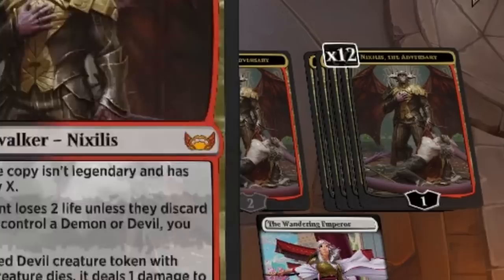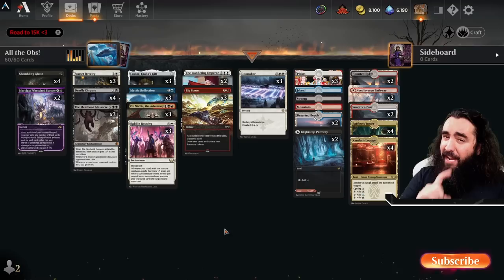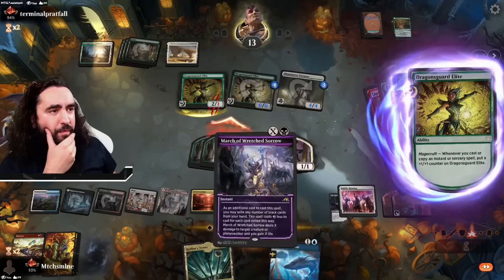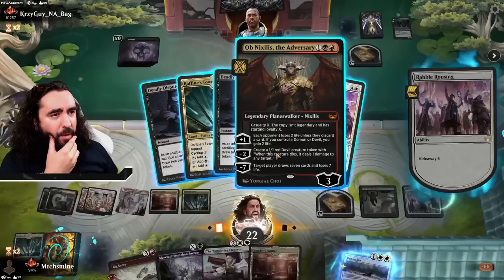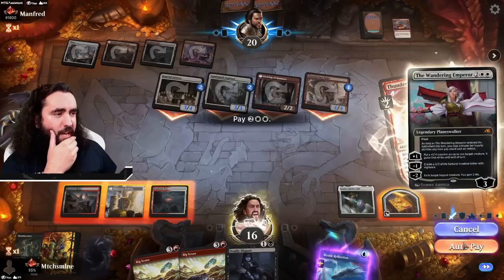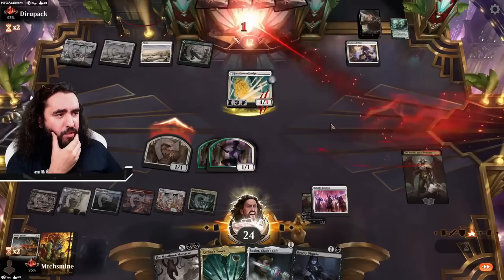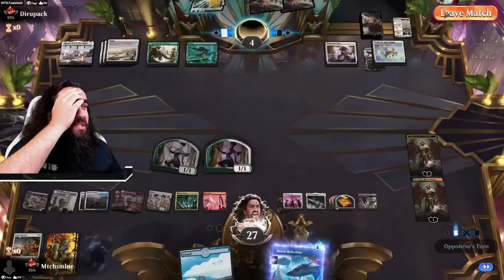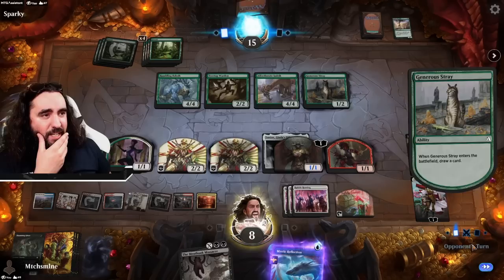🦈🦈PLEASE DON'T SCOOP!! SLIGHTLY INSANE | MYTHIC | MTG Arena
Today I present to you: All the Obs! FOURTEEN! FREAKING! OB NIXLILIS! That is it, that is the tweet!

Deck
3 Mystic Reflection (KHM) 69
3 Ob Nixilis, the Adversary (SNC) 206
1 Mountain (SLD) 49
1 Swamp (SLD) 48
3 Rabble Rousing (SNC) 24
2 Deserted Beach (MID) 260
3 The Meathook Massacre (MID) 112
4 Shambling Ghast (AFR) 119
3 Sunset Revelry (MID) 38
4 Deadly Dispute (HBG) 150
3 Doomskar (KHM) 9
2 The Wandering Emperor (NEO) 42
3 Luxior, Giada's Gift (SNC) 240
2 March of Wretched Sorrow (NEO) 111
3 Big Score (SNC) 102
4 Xander's Lounge (SNC) 260
4 Raffine's Tower (SNC) 254
2 Sundown Pass (VOW) 266
1 Island (SLD) 47
2 Needleverge Pathway (ZNR) 263
2 Blightstep Pathway (KHM) 252
2 Haunted Ridge (MID) 263
3 Plains (SLD) 46

So proud the be part of Degen-Gaming - with amazing people like: MTG Nerdgirl - Covertgoblue  - AliEldrazi - Seth Manfield - h0lidiva - TheOneJame - VeggieWagon - Powrdrgn and many many more amazing people! Show them all some love!

00:00 - Deck Pic
06:17 - Janky Games
48:39 - Get Outta Here